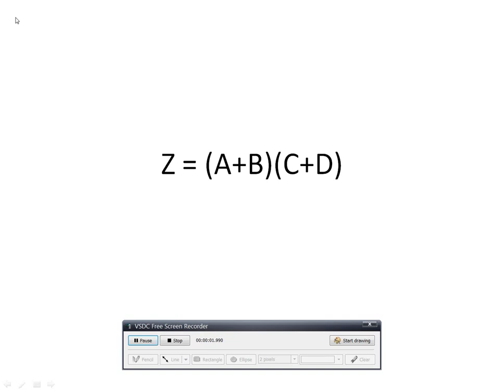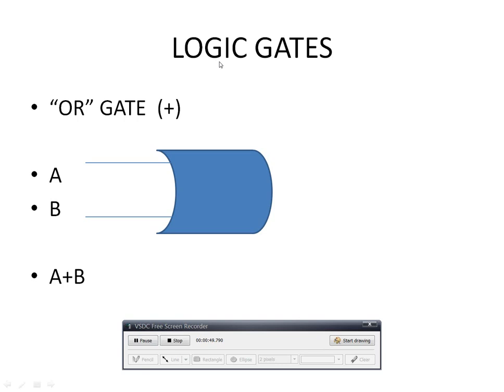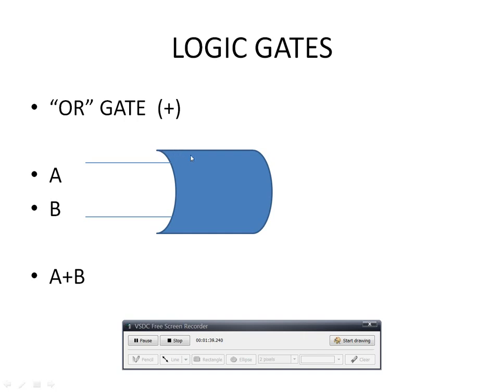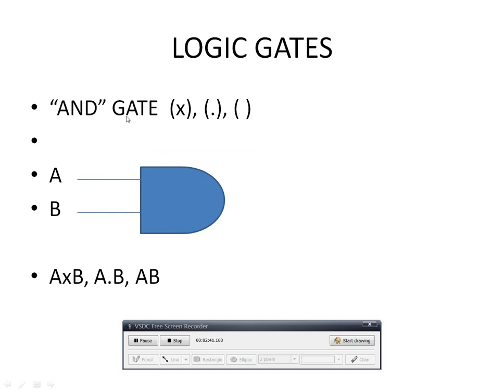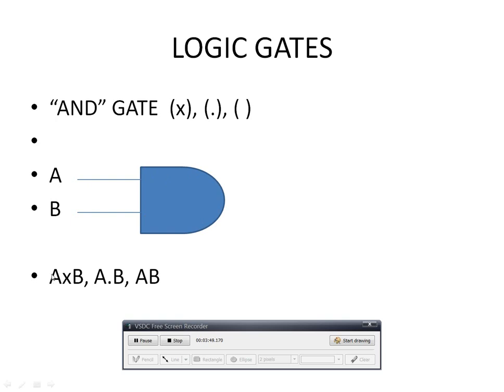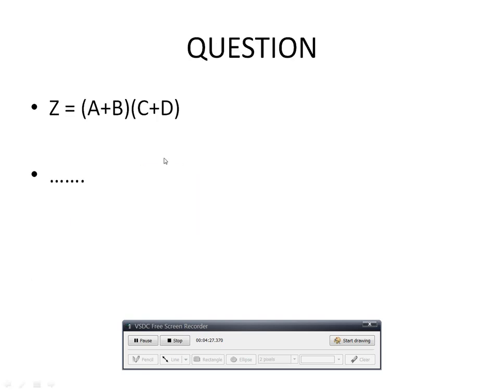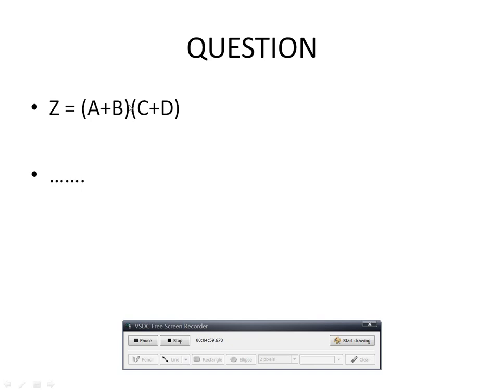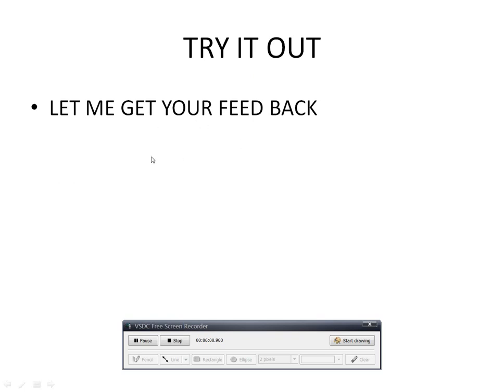Logic Gates - Guide to solving Z=(A+B)(C+D)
A video I made to guide one of my students in solving a class assignment on Logic Gates: Z=(A+B)(C+D)